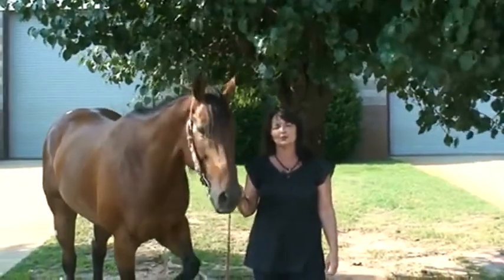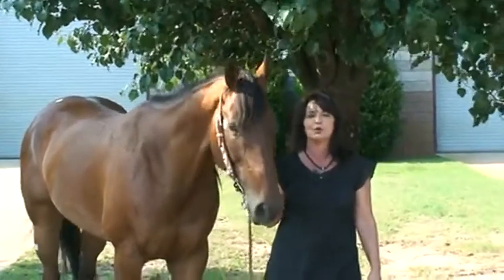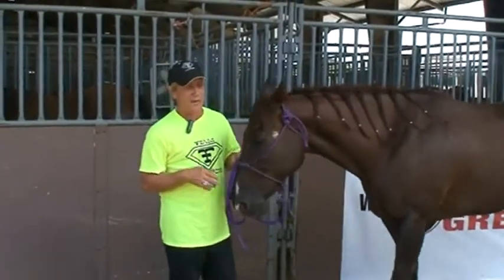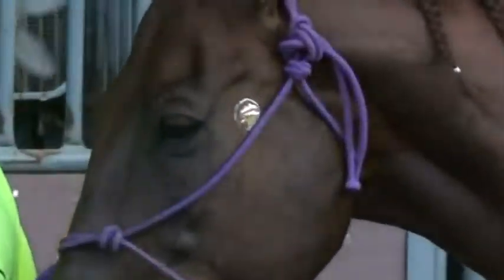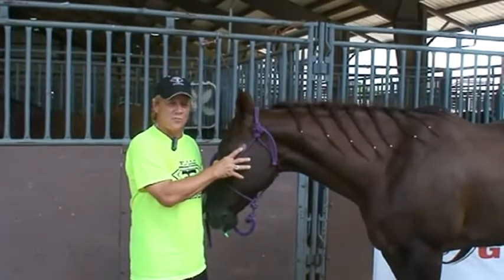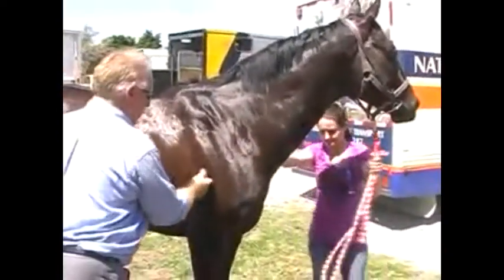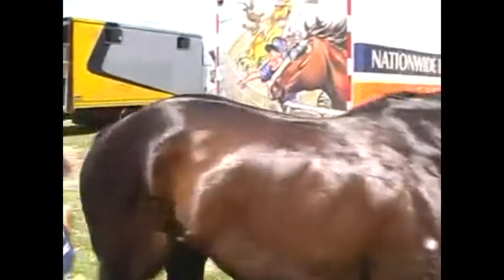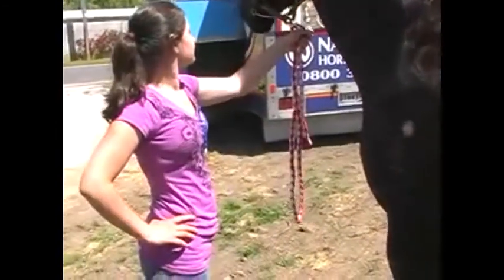Youincstar video challenge week 7 day 2: the product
You know that the Lifewave patches work well with human beings, but do you know that they really work well on pets as well?